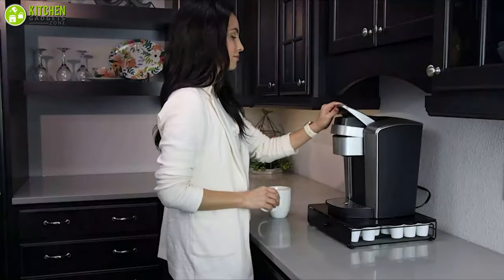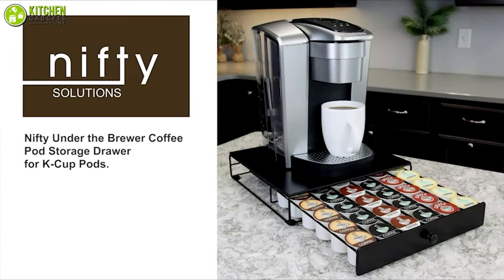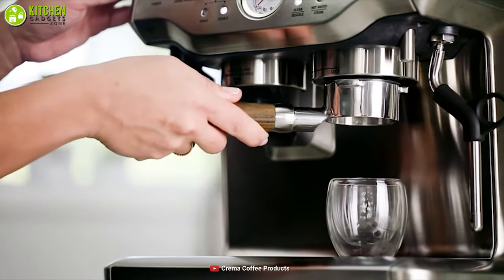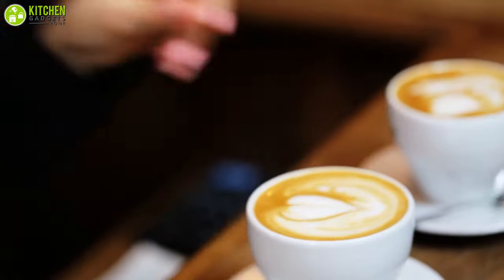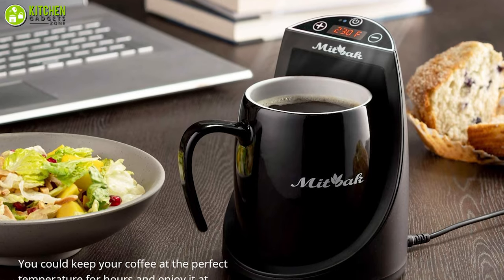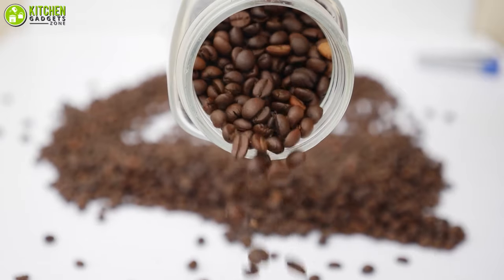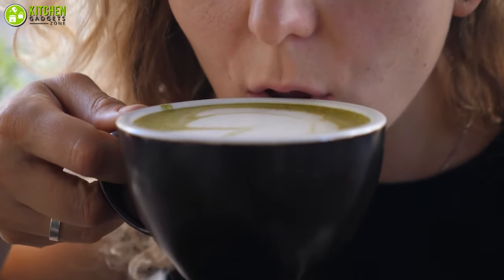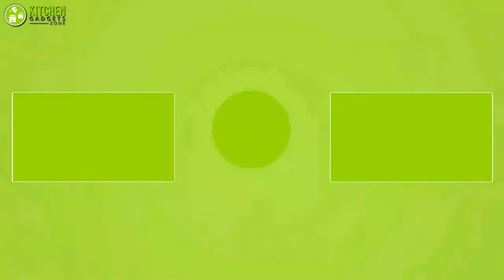7 Best Coffee Accessories You Should Have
Best coffee accessories you should have if you’re into making refreshing coffee every morning! With these coffee accessories, you can make coffee very easily. In this video, we've talked about the 7 best coffee accessories you should have, instantly checked out!

0:00 - Introduction

01:08 - 7. Nifty Coffee Pod Drawer

02:16 - 6.  Crema Coffee Products Coffee & Hand Tamper

03:18 - 5. CAMKYDE Milk Frothing Pitcher

04:25 - 4. MITBAK Coffee Mug Warmer

05:32 - 3. Delibru Reusable K Cups

06:42 - 2. CafetastiQ Coffee Canister

07:48 - 1. Vinci E23010 Cold Brew Coffee Maker